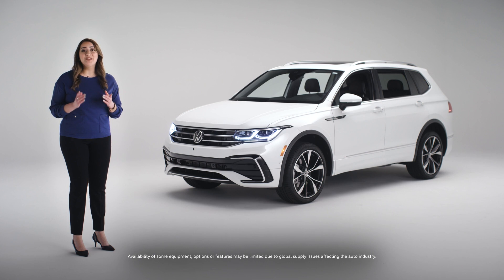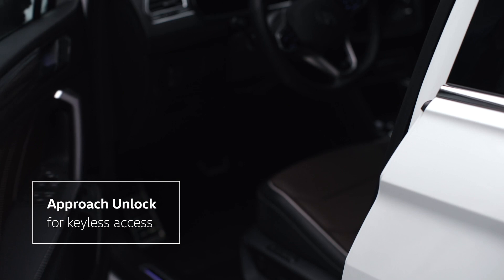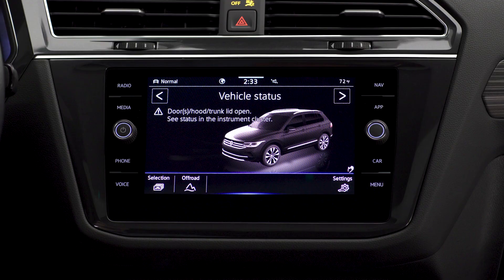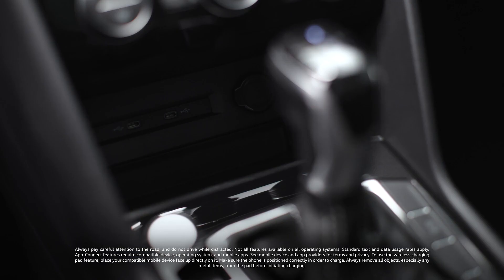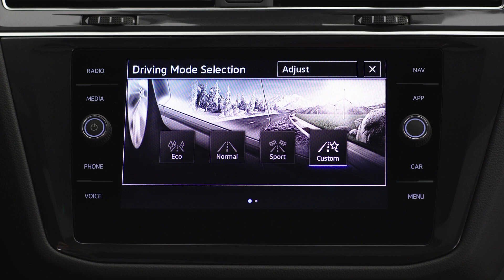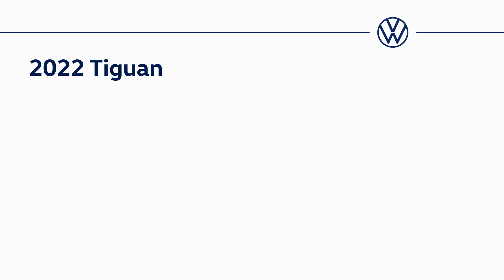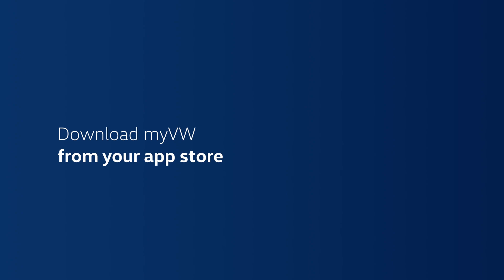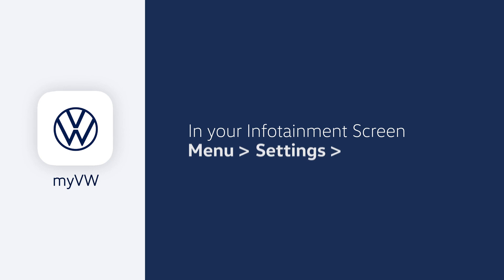Welcome to your 2023 Volkswagen Tiguan SEL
With so many new and exciting features, many of them customizable, there’s a lot to learn as a new Volkswagen owner. This video is designed to help you understand the key features of your new VW Tiguan SEL and take advantage of some of the lesser-known yet convenient functions.

00:00  Introduction
00:21  Rear Lift Gate
00:51  Keyless Access
01:05 Interior Lighting
01:16 Infotainment Center
01:30 IQ Drive
01:42 Digital Cockpit
02:18  Charging and Connecting Mobile Devices
02:42 Rear seat configurations
03:01 Drive Modes
03:24 All-Wheel Drive Modes
03:50 Engine Shut-off at Stops
04:13 Carefree Coverage
04:33  myVW app